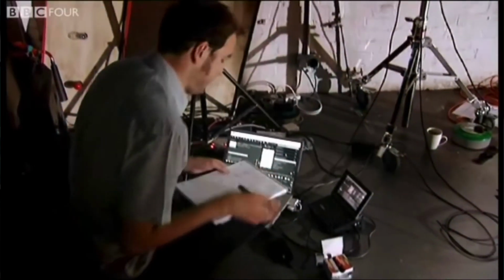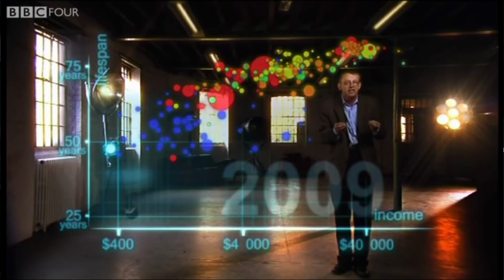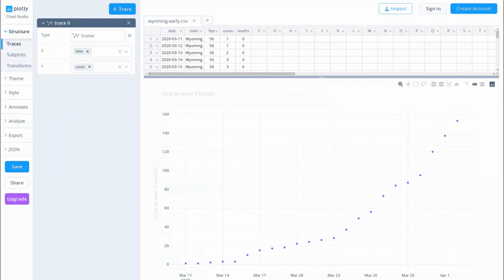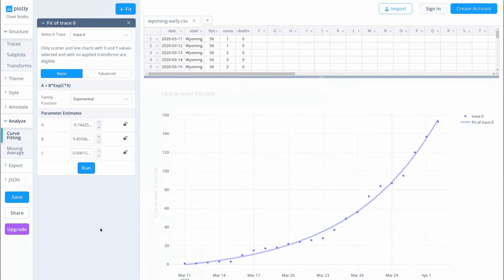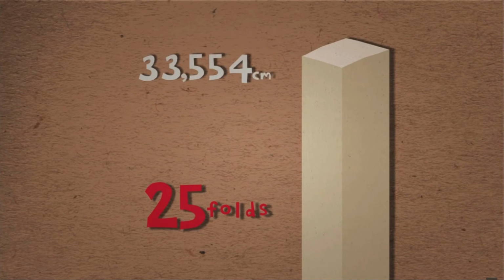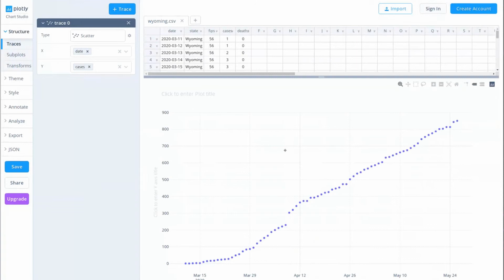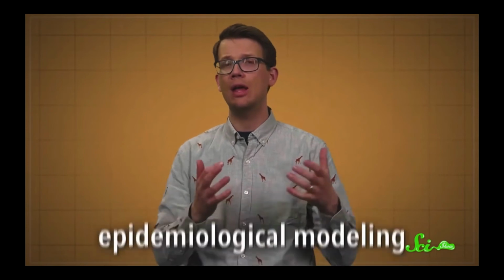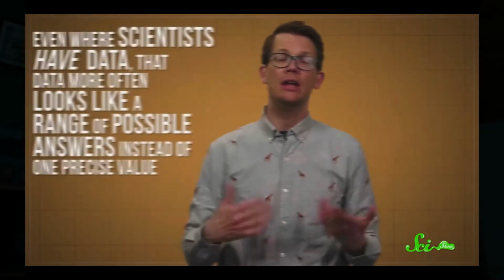WYSTEM · Mathematics Week (Part 2 of 2)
Meet Lars Kotthoff, a Computer Science Professor at The University of Wyoming, who will give you a look at some of the math behind 3D modeling and printing. How can you describe something so that a printer can understand what to do? How can you make really really large things without writing a really really large description? And most importantly, how can you use math to 3D print some very cool stuff?